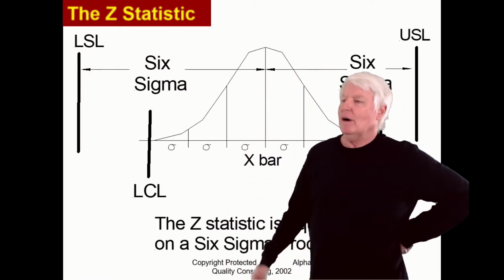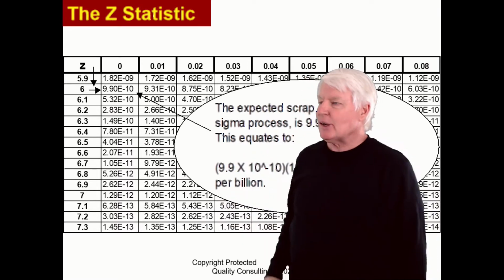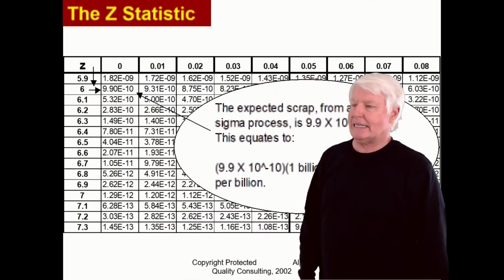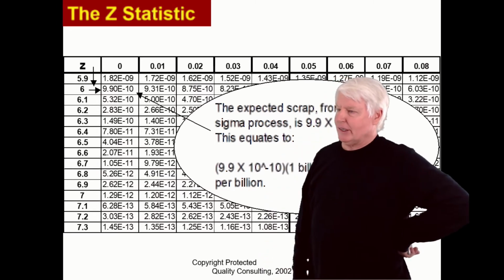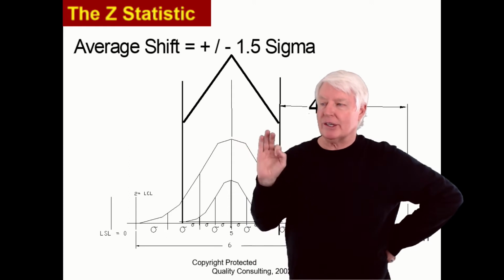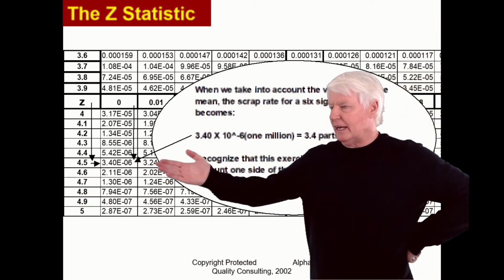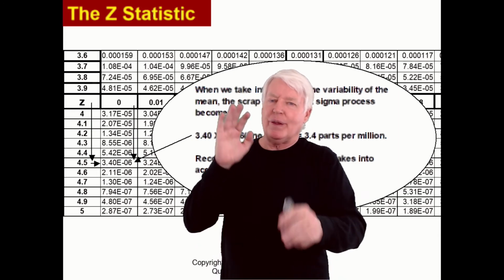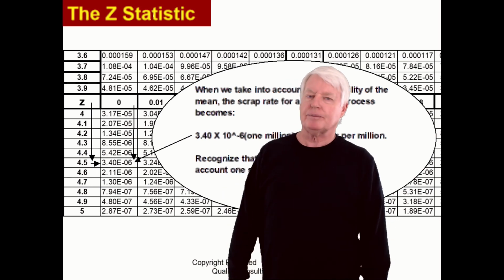What is the 1 1/2 Shift Assumption (ASQ Certification preparation online training - Alpha)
This video introduces the fundamental assumption referred to as the 1 1/2 sigma shift.
For more information concerning Alpha's certification preparation courses please go (Videos) or chose one of the websites listed below.
This video is part of Alpha Training and Consulting's weekly training publication.